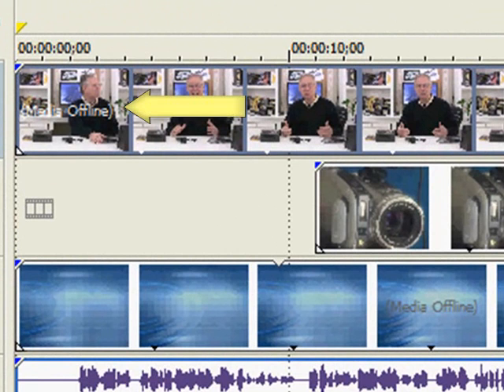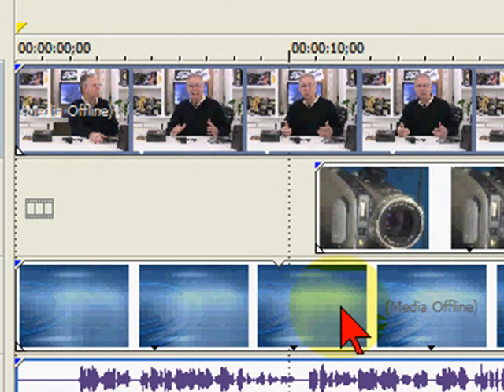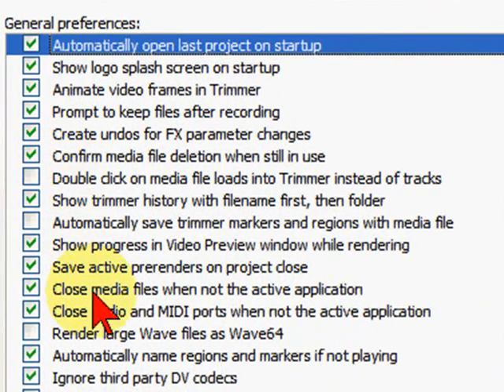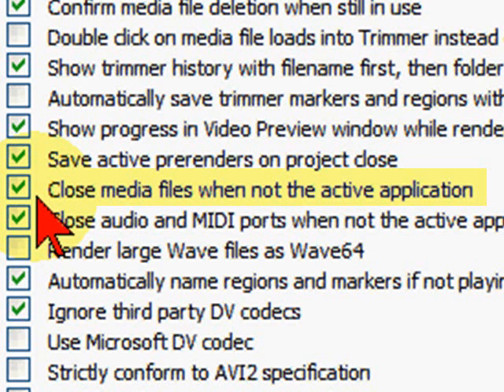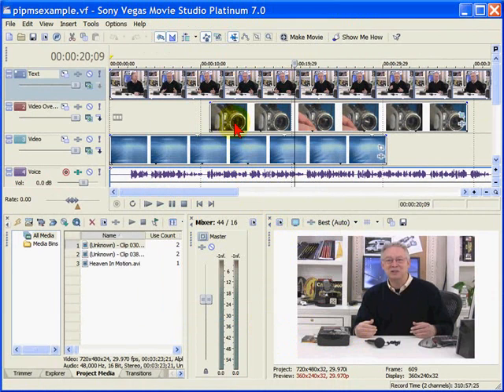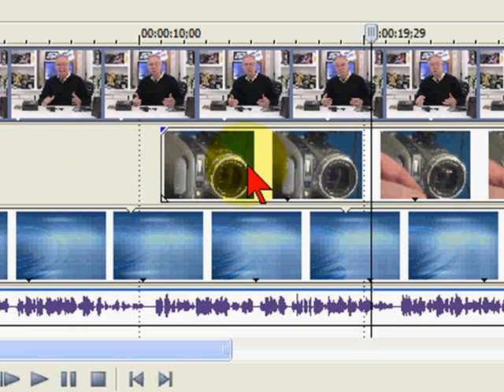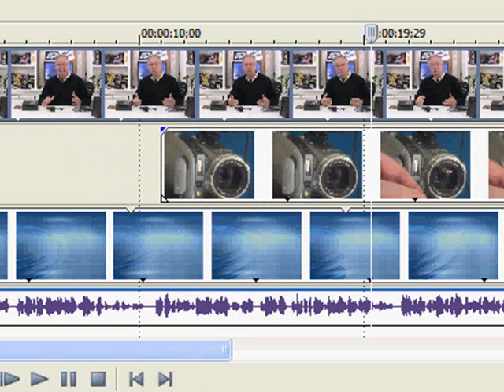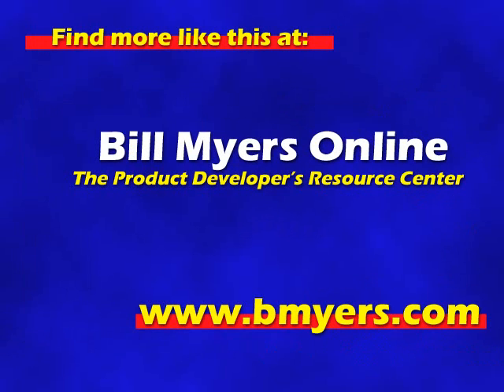Solving the media offline problem in Sony Vegas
. A quick solution to the media offline problem in Sony Vegas / Movie Studio.